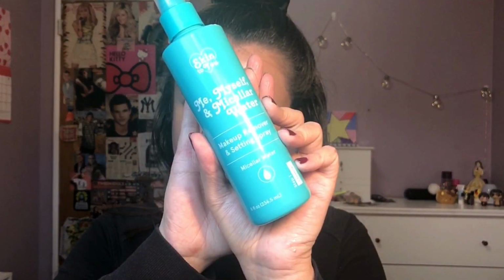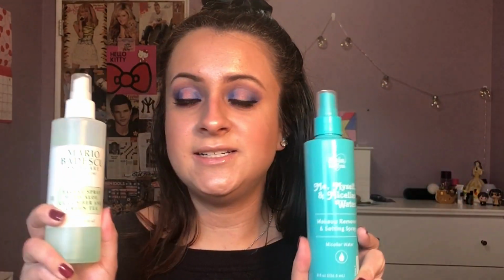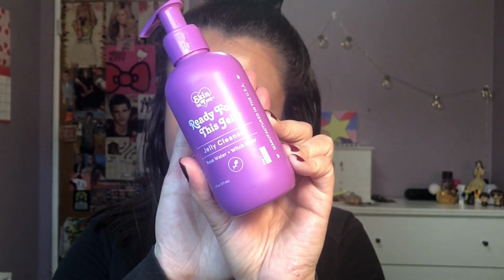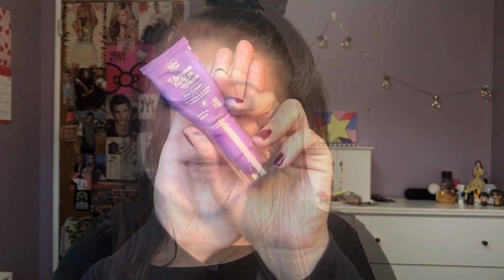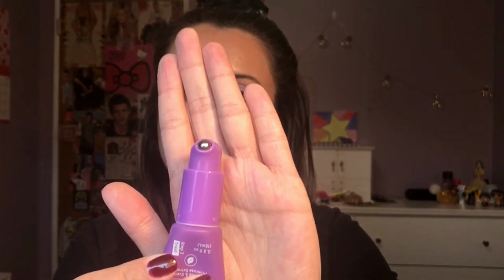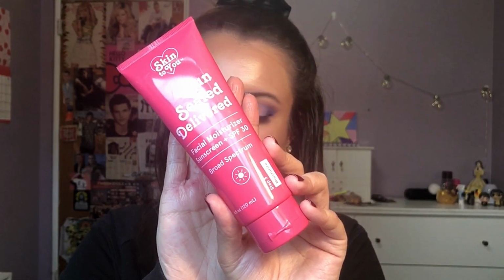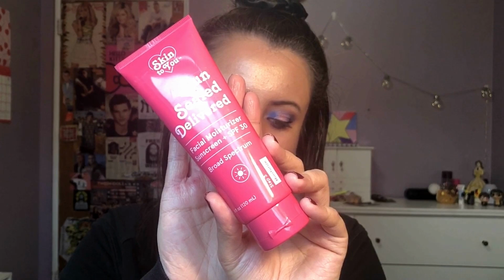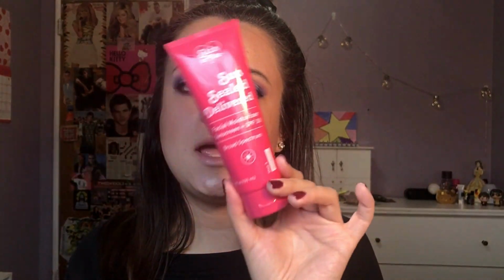SKIN TO YOU REVIEW | ARE THESE PRODUCTS WORTH IT?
OPEN ME

Welcome back! Today's video is a review of some products that I picked up from a brand called Skin To You. I showed all of the products in a haul about a month ago and I have finally been able to decide if these products are worth it or not.

Ready For This Jelly! Jelly Cleanser
2RWw9LV